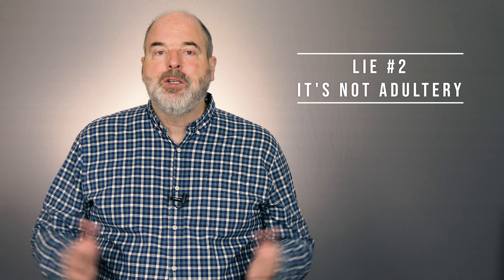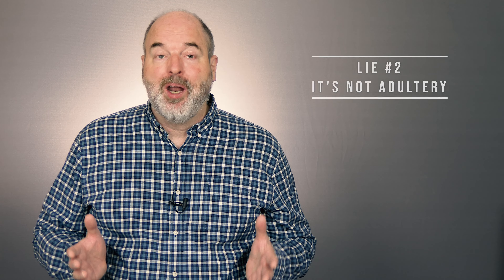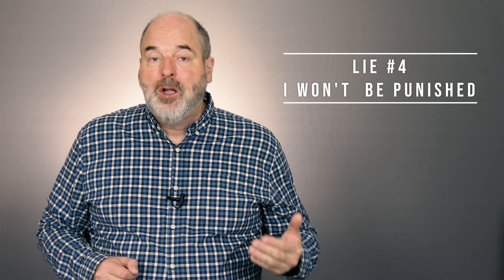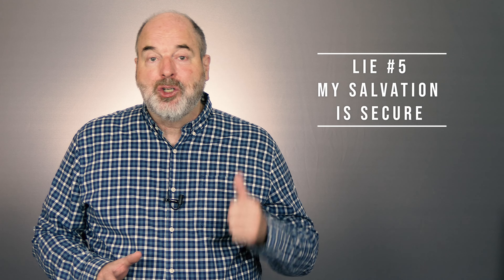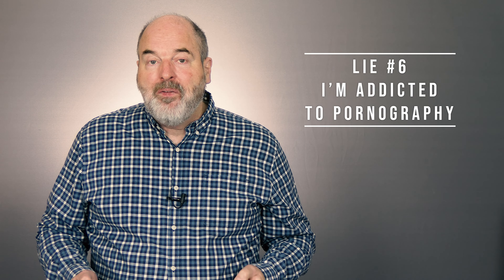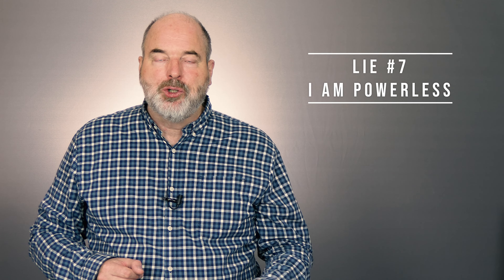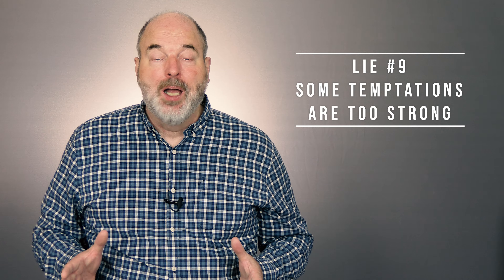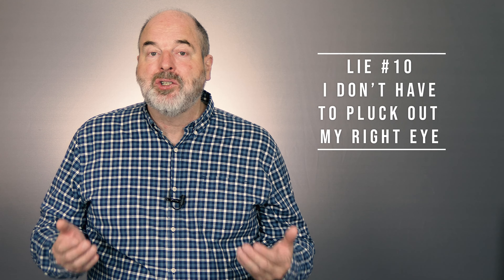10 Lies You Believe When You View Porn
I viewed porn for the first time when I was 11 years old and for the last time when I was 61. That's 50 years of sinning against God, 30 of them as a Christian. I sinned repeatedly because I lied to myself. I lied so often that I eventually believed my lies. But that all changed on November 4, 2021, when I purposed before God to never look at anything wicked ever again, and to never masturbate ever again.

Here I am, 366 days later, living what I purposed back then. I have a year of victory under my belt (excuse the metaphor) partly because I no longer believe those lies I told myself. Here they are. See if you tell any of them to yourself.

Lie #1: God Doesn't See. When I view pornographic images and videos, I tell myself that God  doesn't see. I sin in secret. But God does see.

Lie #2: It's Not Adultery. Jesus says that I commit adultery when I look at a woman to lust after her. But I lie to myself. "I don't commit adultery unless I do the physical act," I assure myself. But I am deluded.

Lie #3: I'm Not Hurting Anyone. When I convince myself that viewing a porn actress is harmless, I deceive myself. My sin hurts her, because my sin makes the entire sex trafficking industry profitable. I provide the demand for the degrading acts that she is forced to perform for my wicked pleasure.

Lie #4: I Won't Be Punished. When I masturbate to porn week in, week out, year after year, and pay no consequences, I deceive myself into believing that this activity doesn't incur God's wrath. I lie to myself that my actions are not so bad as to send me to hell. I am deluded. Because they will.

Lie #5: My Salvation Is Secure. I think I can commit sexual immorality repeatedly, habitually, with no change in my manner of living, and inherit the kingdom of God. But that is false. I am either saved or I am sexually immoral. I can't be both. Paul warned the church at Corinth about this very deception.

Lie #6: I Am Addicted. "I watch porn because I am addicted," I tell myself. But no one forces me to sin. I have moral agency. I must admit that I don't have to sin. If someone offered me $50 million to stop looking at porn, I'd stop immediately. I am not addicted.

Lie #7: I am Powerless. When I recite the first step of Celebrate Recovery, I affirm that I am "powerless over my addictions and compulsive behaviors." I believe a lie, because I have power. “I can do all things through Christ who strengthens me.”

Lie #8: My Problem Is Porn. If I think my problem is external (porn sites, apps on my phone, movies), I lie to myself. I am tempted by porn because I desire it. My porn problem is me.

Lie #9: Some Temptations Are Too Strong. When I believe there is no way of escape when I am tempted sexually, I believe a lie, because with every sexual temptation I face, God always provides a way of escape.

Lie #10: I Don't Have to Pluck Out My Right Eye. When I think I am strong enough to resist sexual temptation from my smartphone, even though I have discovered that I cannot, I lie to myself. If my right eye causes me to sin, I must pluck it out and throw it away.